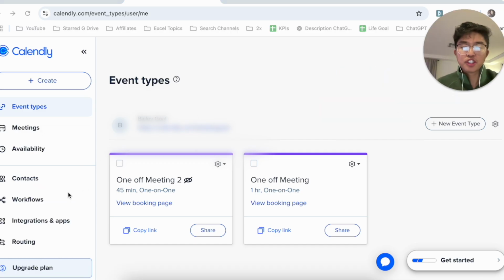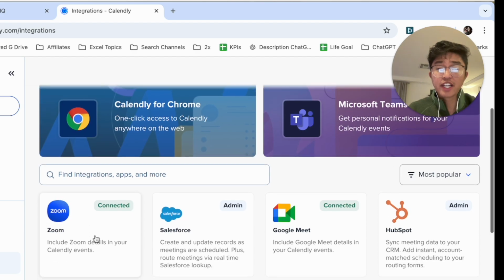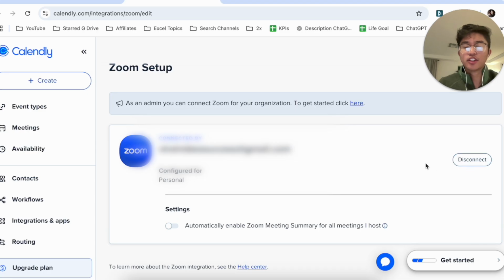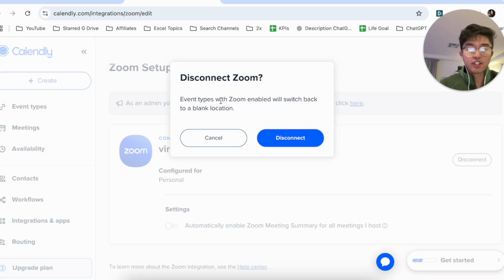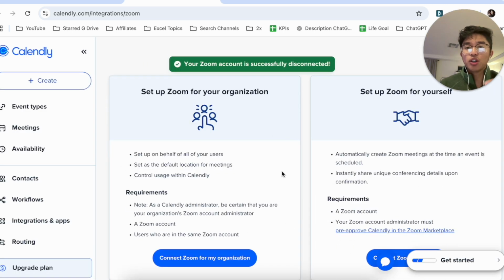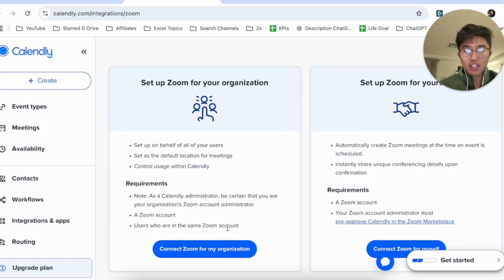How To Update Your Zoom Link On Calendly: Simple & Easy Guide!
Updating your Zoom link on Calendly is a quick way to ensure your meetings have the correct video conference details. In this step-by-step guide, we’ll show you how to update or change your Zoom link for scheduled events. We’ll walk you through syncing your Zoom account with Calendly, adjusting your event settings, and making sure the new link is sent to your invitees. By the end of this guide, you'll be able to easily update your Zoom link for any upcoming meetings. Let’s get started!